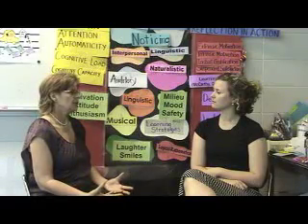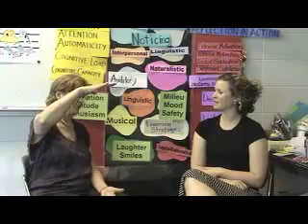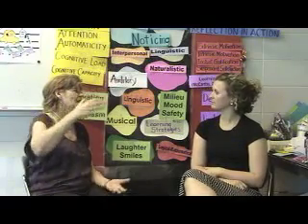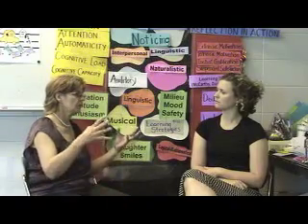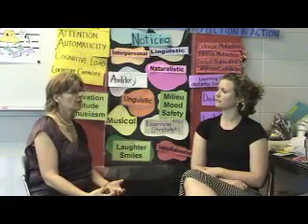Planning with Curriculum in the SL Classroom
An interview with an experienced teaching on working with curriculum in the SL classroom.